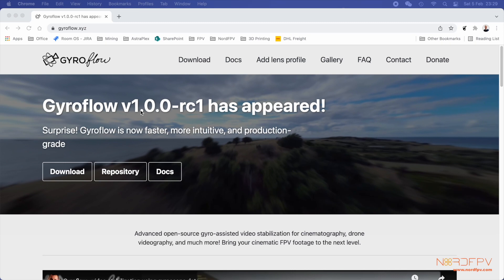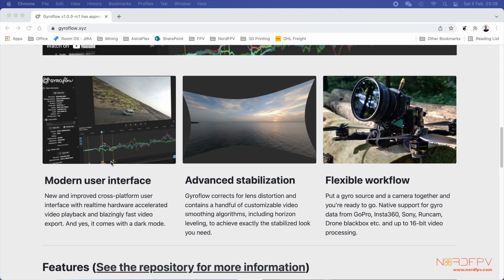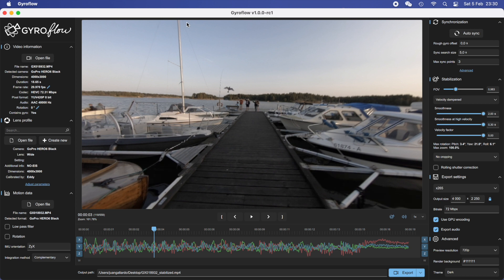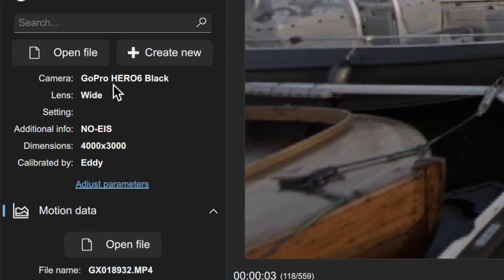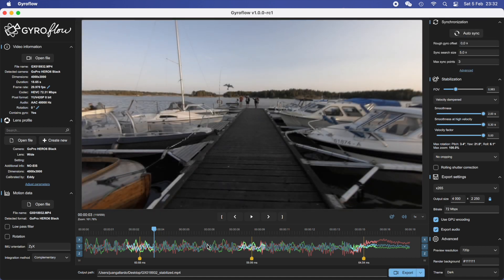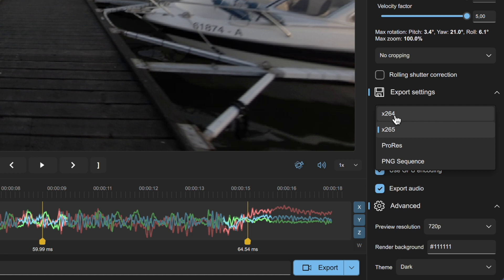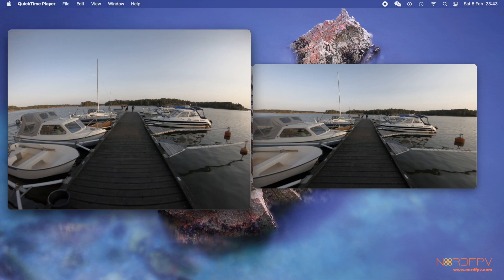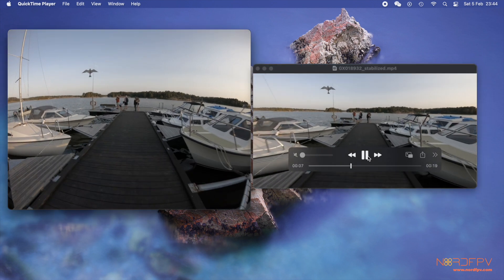Gyroflow 1.0 - FPV Stabilization app. Better than Reelsteady Go?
Gyroflow is a video stabilization app for your FPV clips, direct competitor of Reelsteady Go. These are tools which any cinematographer using FPV needs to have in it's arsenal, and here I'm introducing its version 1.0.

Nordfpv is a FPV webshop based in Sweden delivering to whole Europe and can be found